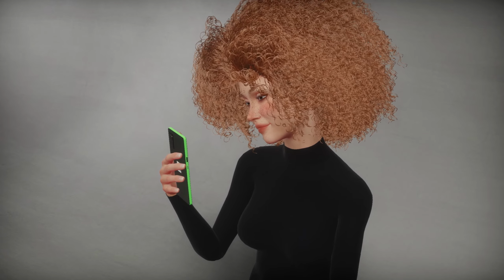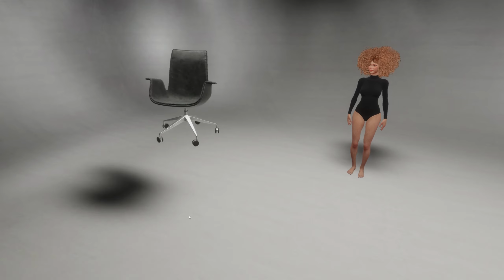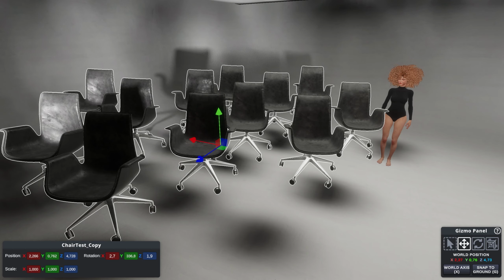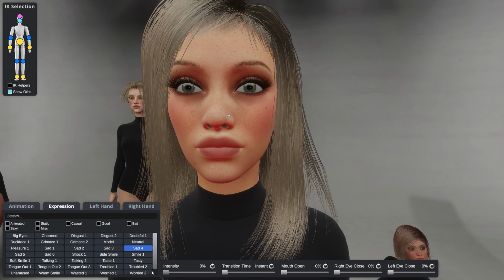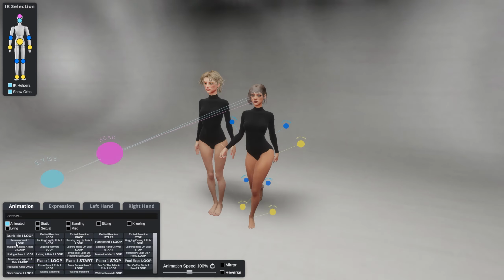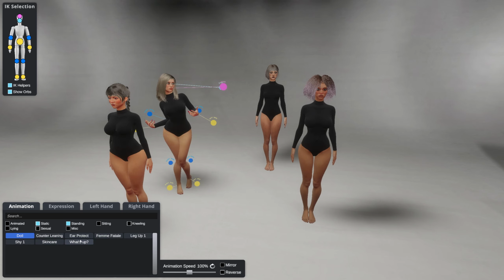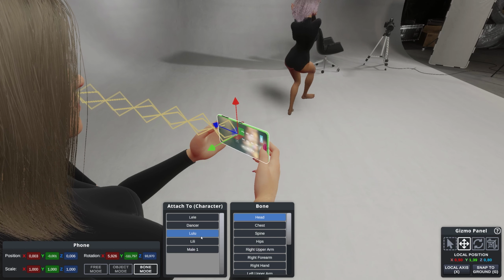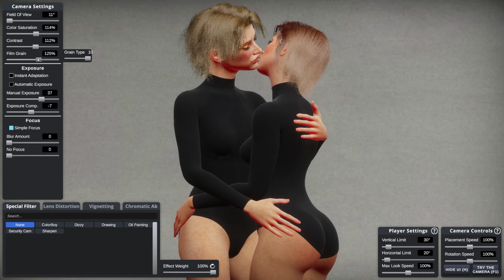Devlog #1 - Scenario Creator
Lucid Lust is an adult software to create, share, and play 100% customizable adult scenarios 💕